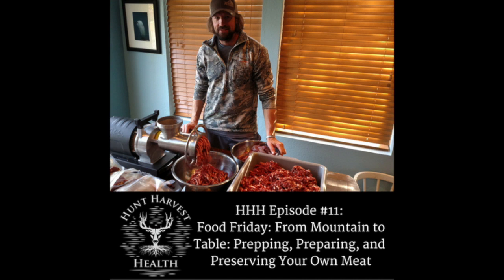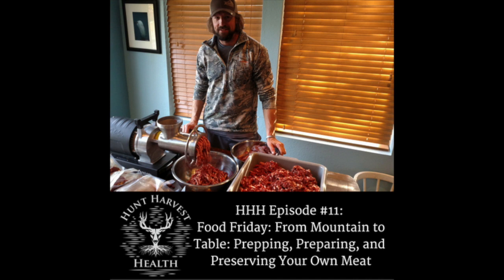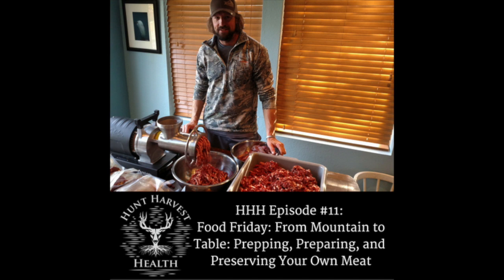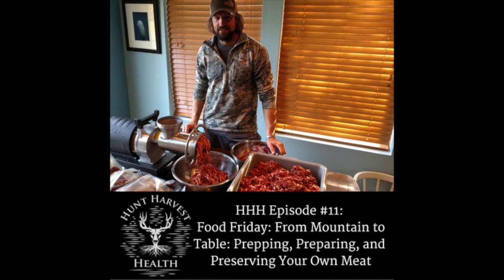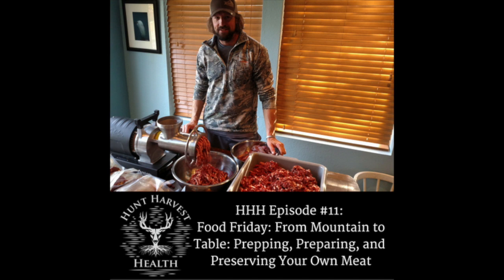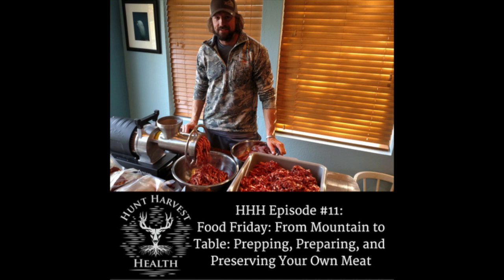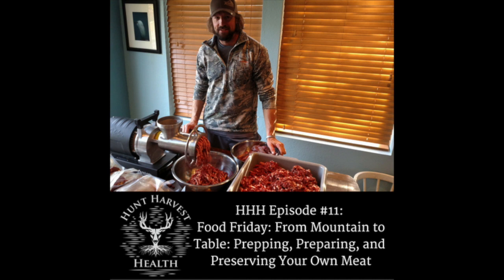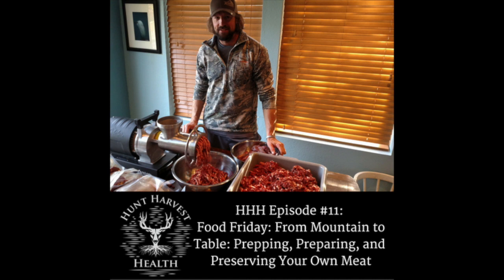Hunt Harvest Health Podcast #11: From Mountain to Table. Doing Your Own Meat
On today's podcast Ryan shares his experience with meat prep from mountain to table! A few topics he touches on: Keeping the meat cool. Aging meat to help tenderize it. Game bags that he likes and why - Tag bags, Caribou bags. Tools for cutting and favorite choice cuts. Removing fat to improve taste (venison). Cleaning and drying of meat. Vacuum packing and labeling. Why he does his own meat instead of butcher. Important equipment for burger : Grinder from Cabela's, vacuum packer. Clean fat amounts for burger. Hillary chimes in with a few health facts and Ryan continues: Nitrates and the importance of eating fruits and vegetables. What happens with nitrates in meat in the body and how they are linked to cancer. Why we choose organic fats and try to avoid hormones. Grinding wild game meat with bacon fat for burger. Keeping fat cold when adding. Mixing burger, packaging and vacuum packing. Jerky. Summer sausage recipe with either venison or elk. show notes